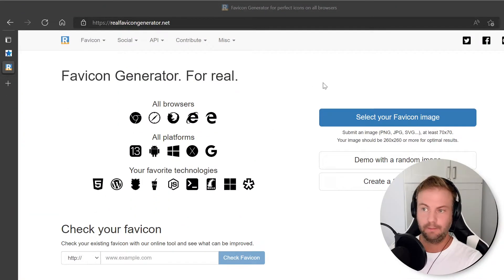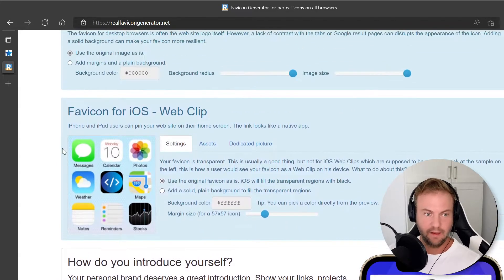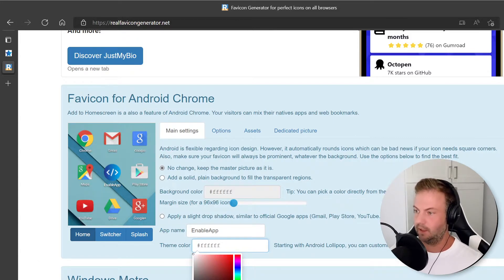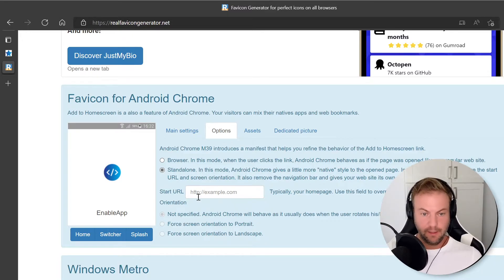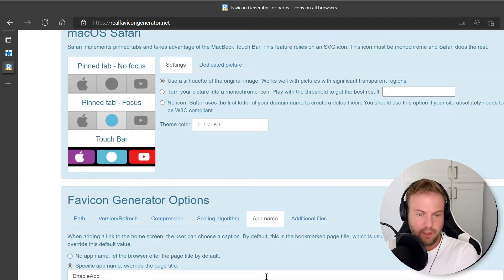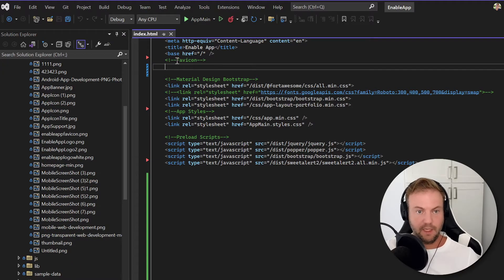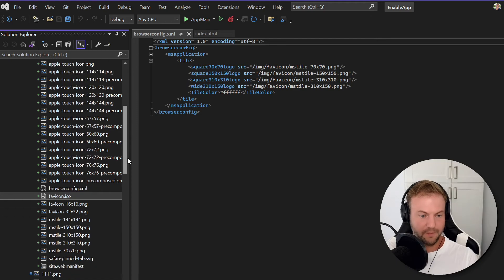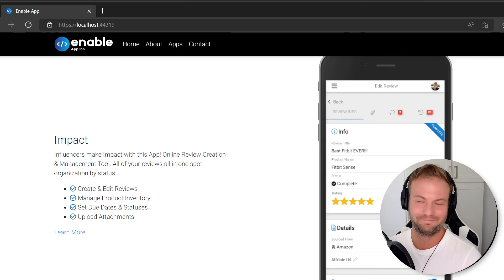NPM Gulp Generate Favicon & Publish to a Blazor Wasm Azure Static Web App Site DotNet 8 9 Cli Auto